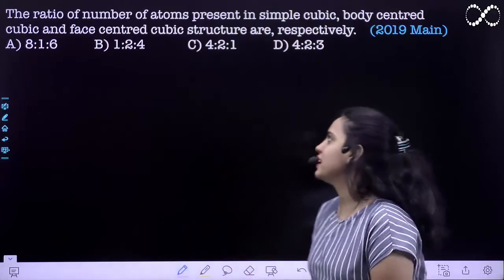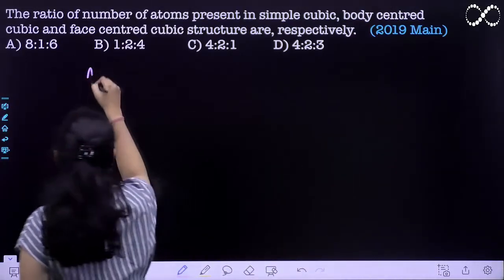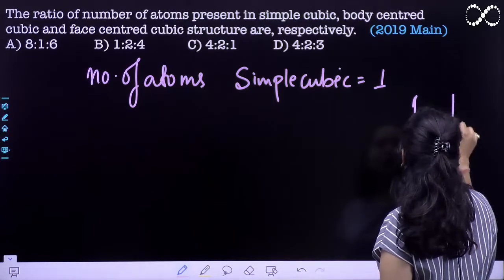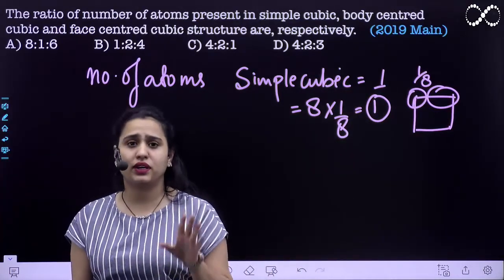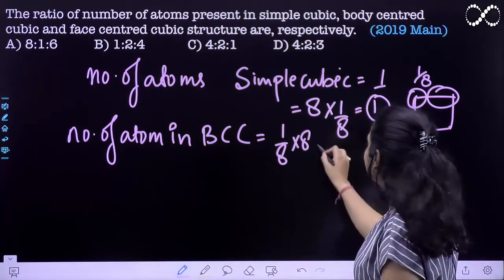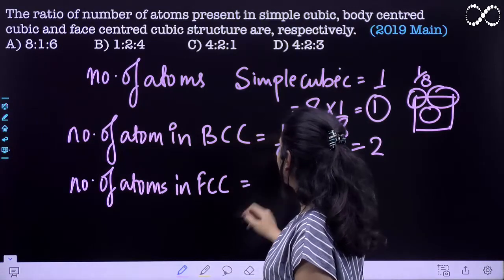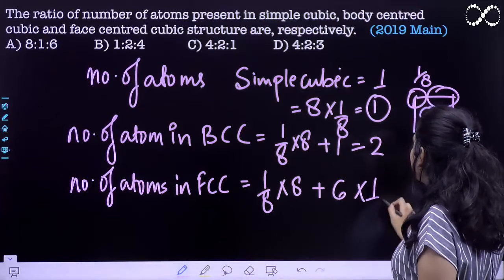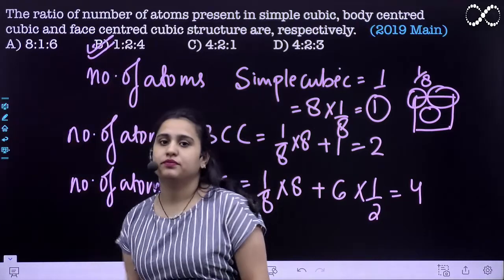The ratio of number of atoms present in simple cubic (2019 Main)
The ratio of number of atoms present in simple cubic, body centred cubic and face centred cubic structure are, respectively.

(2019 Main)